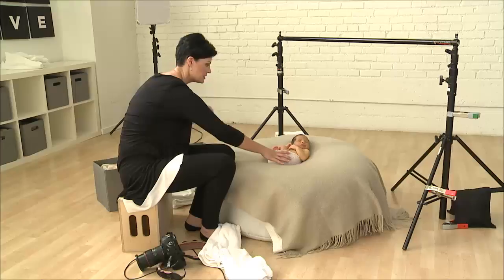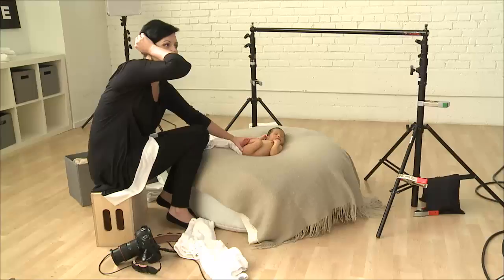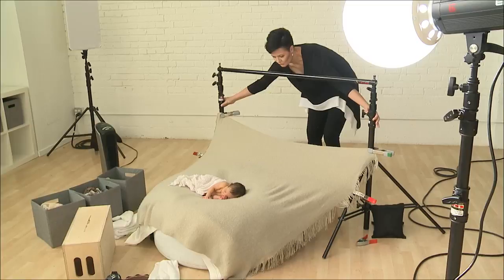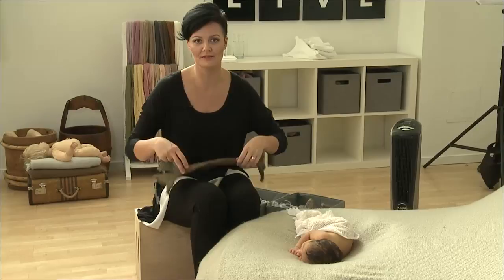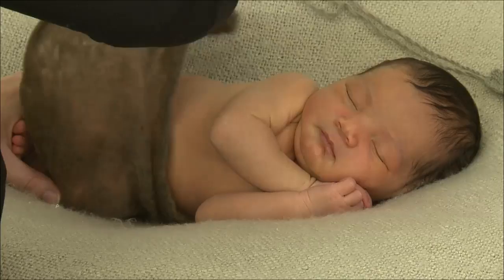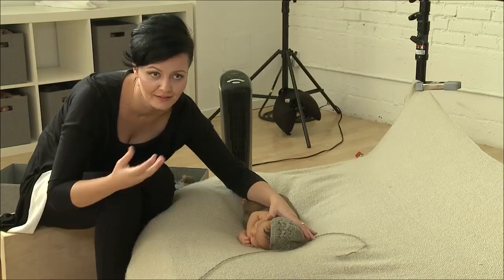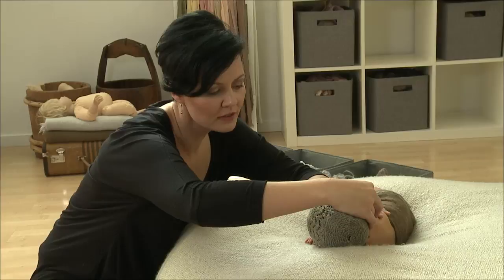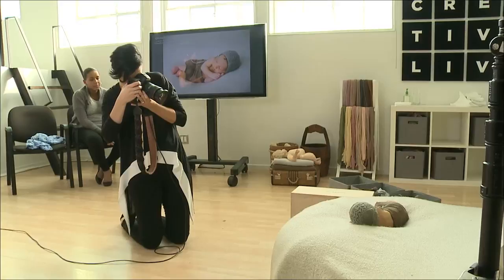Newborn Photography: Flow Posing with Kelly Brown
Get access to this class plus our entire catalog of over 1600+ classes with the Creator Pass. Now available for just $13 a month (billed annually):

Celebrated photographer, Kelly Brown works with a sleeping baby to gently guide it into a variety of poses for precious photographs.

Watch the free preview or get full on-demand access plus bonus materials to all about running an infant photography studio and the care and handling of babies in Newborn Photography Bootcamp